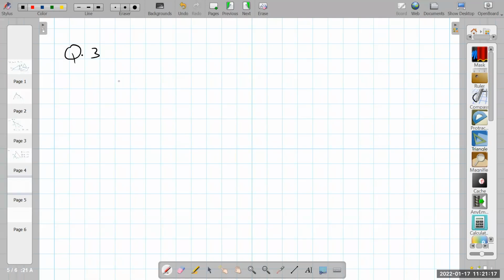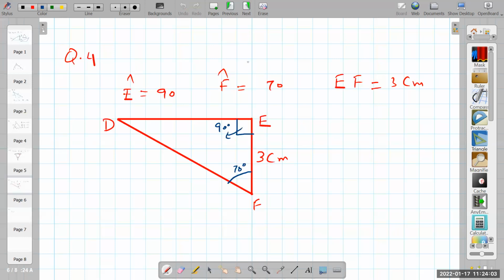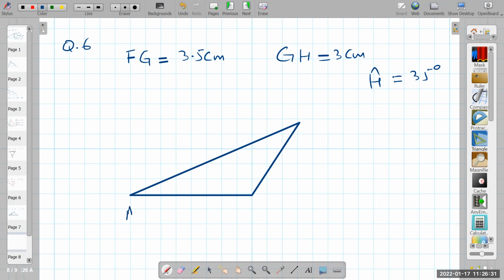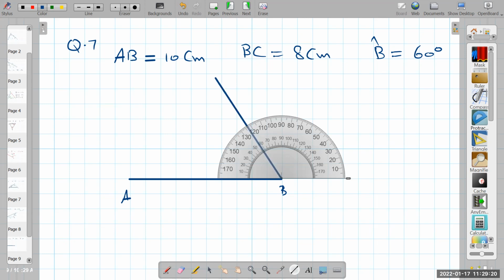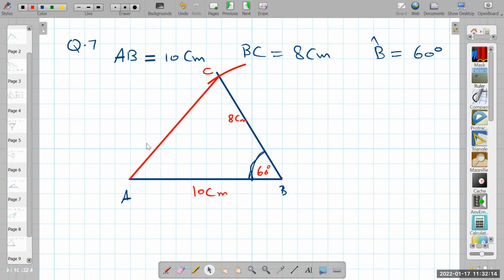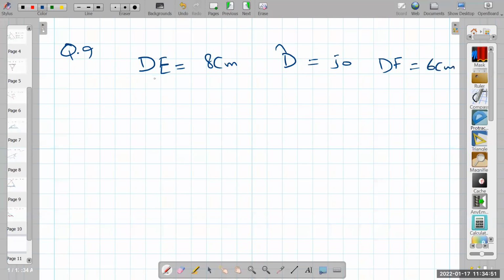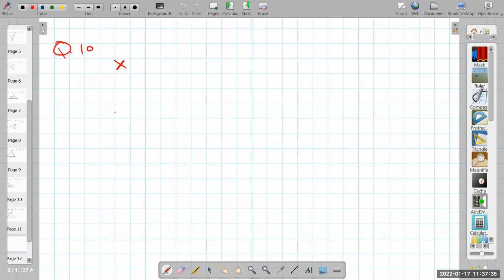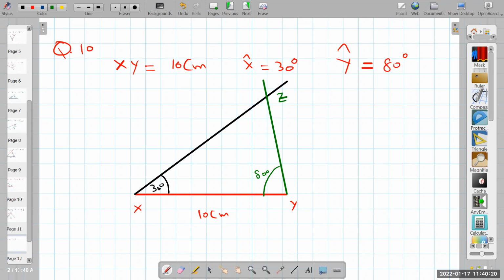How to Draw a Triangle with Protractor?